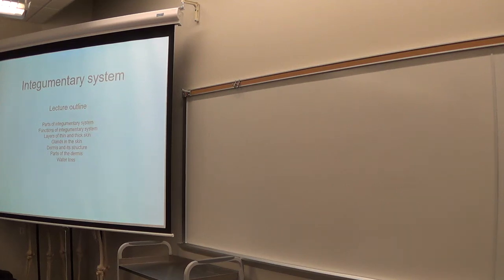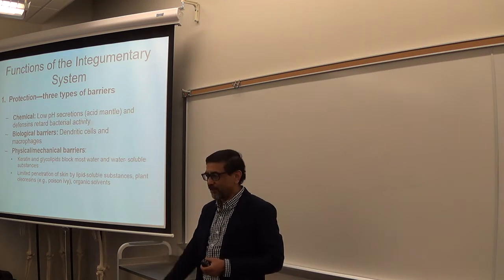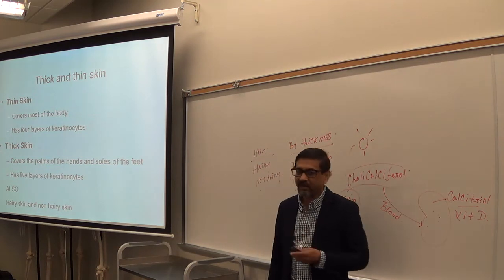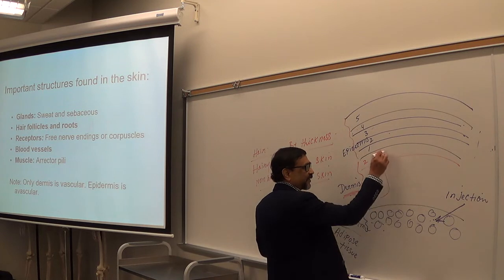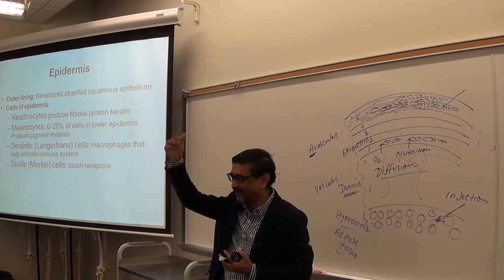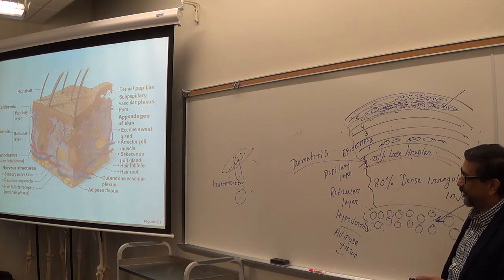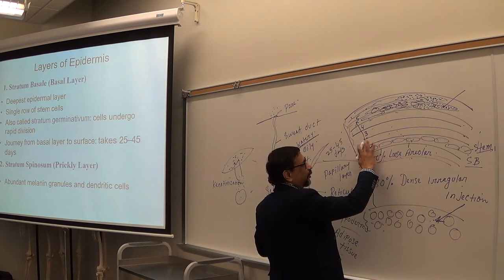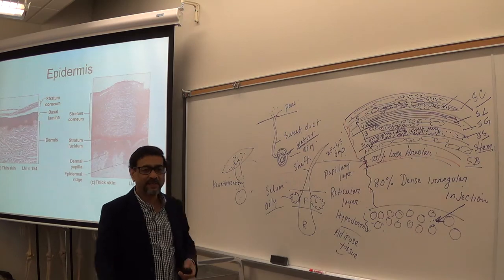Integumentary 1 1